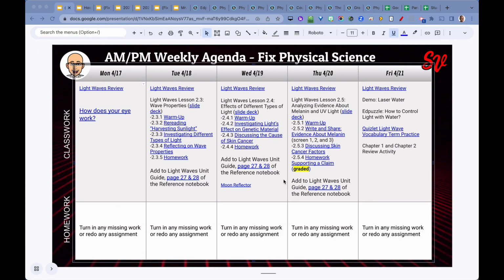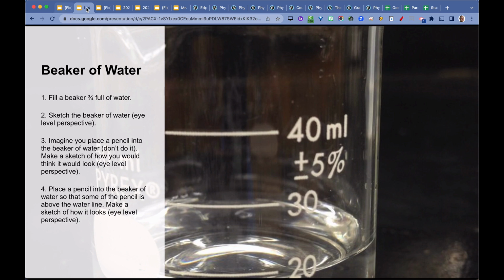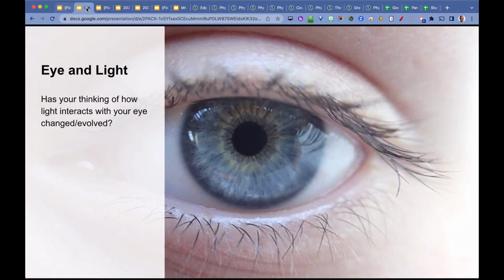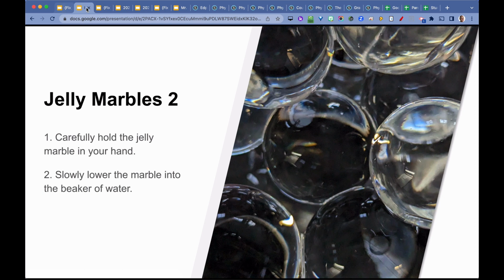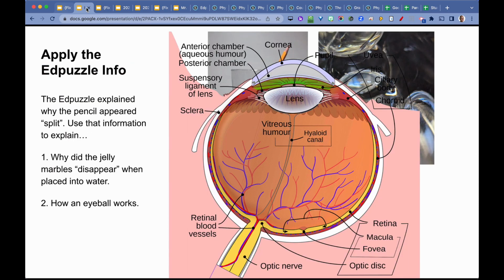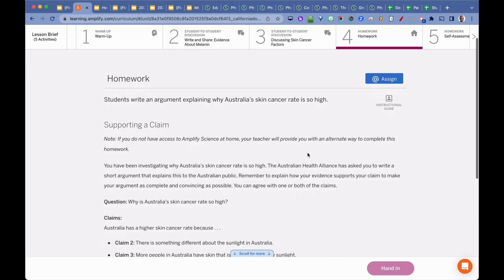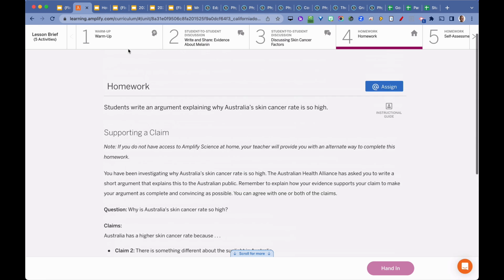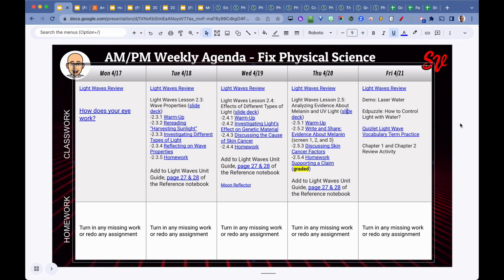What We Learned in Science This Week 4.28.2023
For this week:

1. Students did Light Waves Lesson 2.3: Wave Properties (slide deck). For the lesson, students completed activities 2.3.1 Warm-Up, 2.3.2 Rereading  “Harvesting Sunlight”, 2.3.3 Investigating Different Types of Light, 2.3.4 Reflecting on Wave Properties, and 2.3.5 Homework.

2. Students did Light Waves Lesson 2.4: Effects of Different Types of Light (slide deck). For the lesson, students completed activities 2.4.1 Warm-Up, 2.4.2 Investigating Light’s Effect on Genetic Material, 2.4.3 Discussing the Cause of Skin Cancer, and 2.4.4 Homework.

3. Students did the Edpuzzle: How to Control Light with Water?.

4. Students did How does your eye work? This lesson involved students observing a couple of demonstrations and the Edpuzzle: Understanding Refraction.

5. Students did Light Waves Lesson 2.5: Analyzing Evidence About Melanin and UV Light (slide deck). For the lesson, students completed activities 2.5.1 Warm-Up, 2.5.2 Write and Share: Evidence About Melanin (screen 1, 2, and 3), 2.5.3 Discussing Skin Cancer Factors, and 2.5.4 Homework Supporting a Claim.  (graded)

6. Students copied information to the Light Waves Unit Guide onto  page 27 and 28 of the Reference notebook.

7. At the beginning of each period the class answered questions from the Light Waves Daily Review.

8. Students did Quizlet Light Wave Vocabulary Term Practice.

9. Students did a Light Waves chapter 1 and 2 review game.